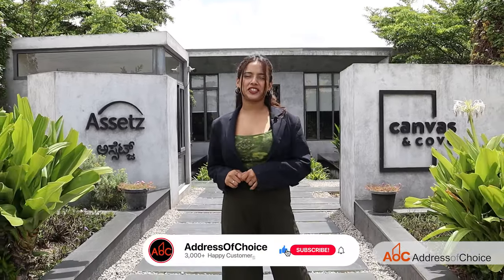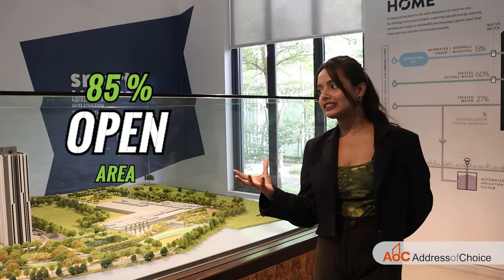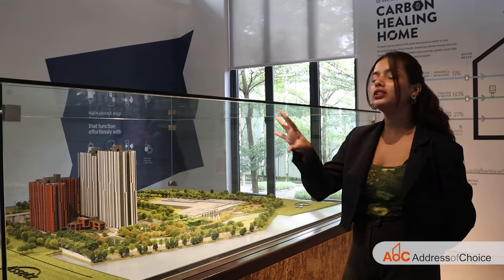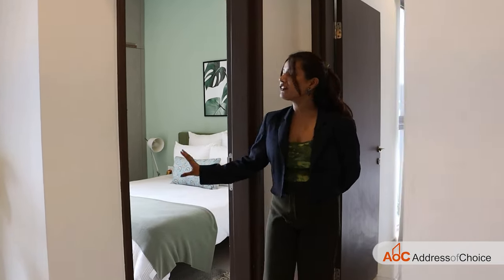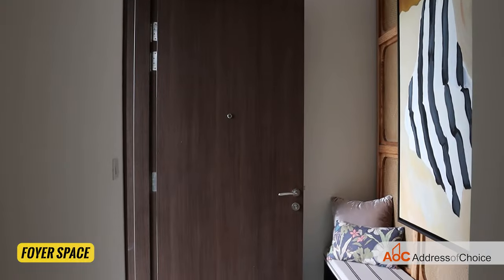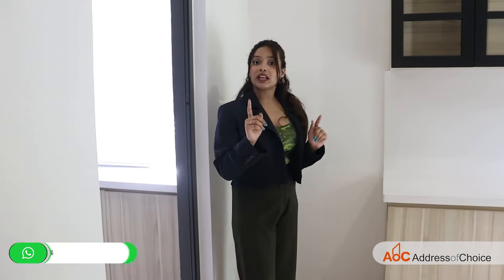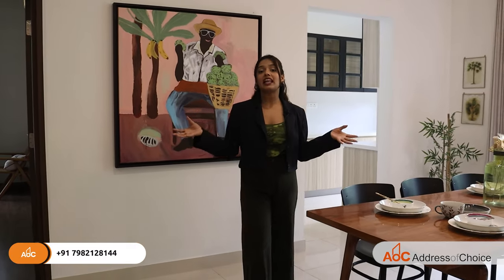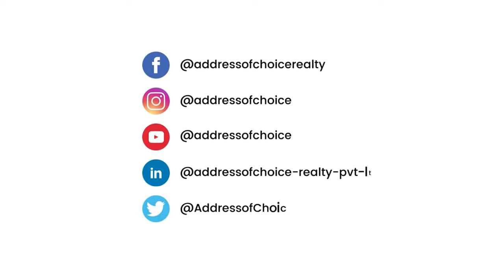Assetz Canvas & Cove - 2,3 & 4 BHK Off Hosur Main Road | Begur Lakefront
AddressOfChoice is back with another property overview! we covered Assetz Canvas & Cove situated Off Hosur Main Road. the project has 2,3 & 4 BHK Apartments! In this videos we talk about Location, Locality, Amenities and Sample Apartment, watch it till the end.